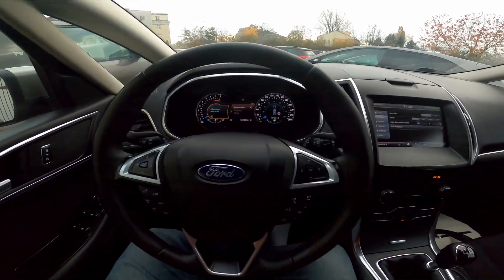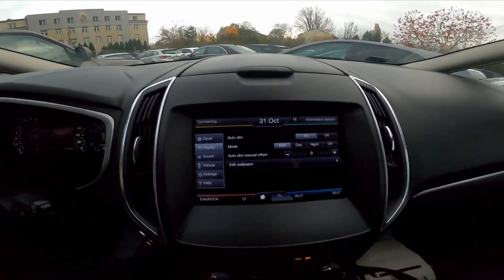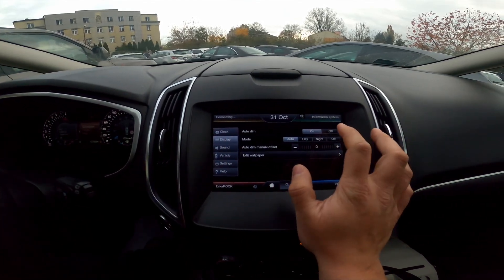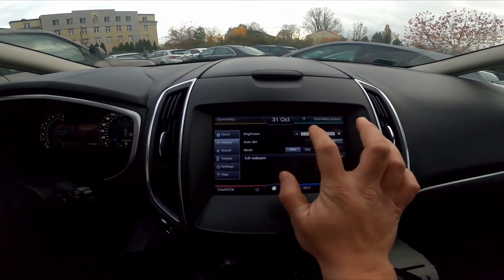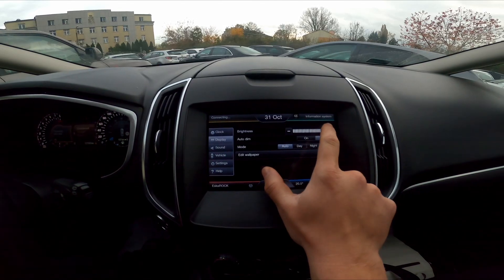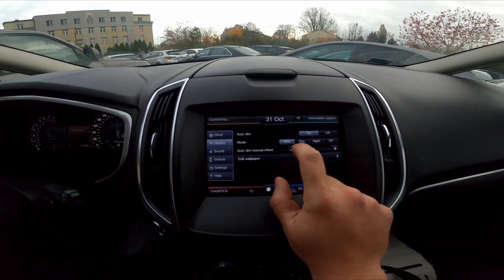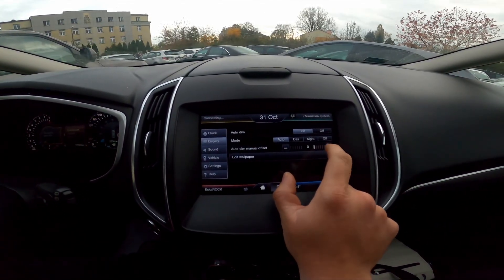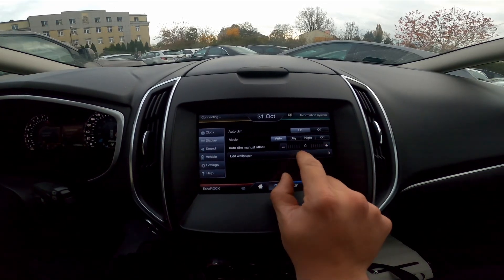How to Find and Manage Display Settings for Ford S-Max II ( 2015 – 2023 )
In this video, we’ll guide you on how to find and manage display settings in your Ford S-Max II (2015–2023). Adjusting your vehicle's display settings allows you to customize the screen brightness, contrast, and layout to suit your preferences.

What you’ll learn:

How to access the display settings menu
Adjust screen brightness, contrast, and theme
Tips for optimizing your display for day or night driving

Years of Production:

2015, 2016, 2017, 2018, 2019, 2020, 2021, 2022, 2023